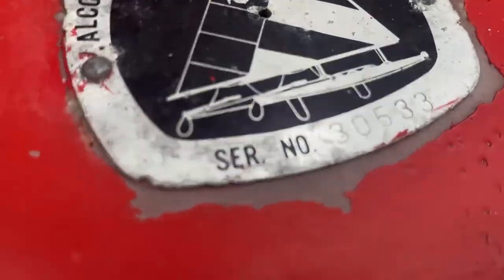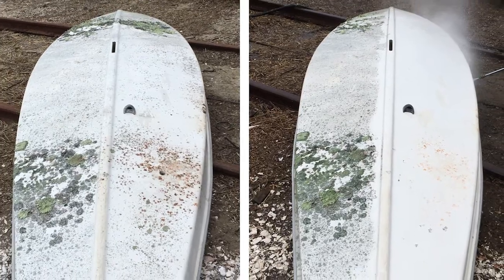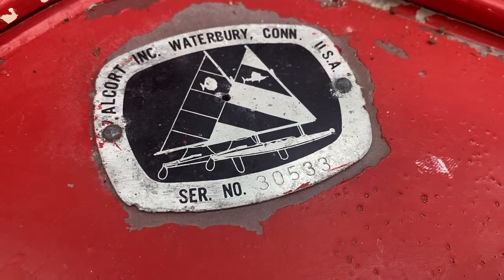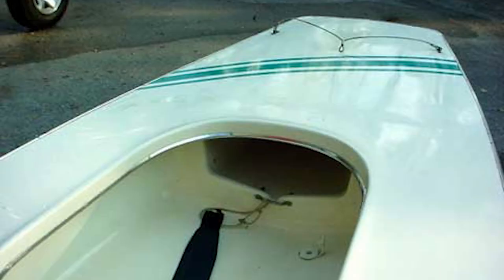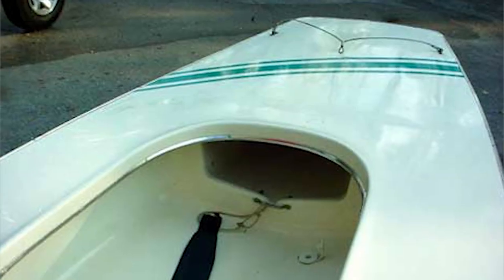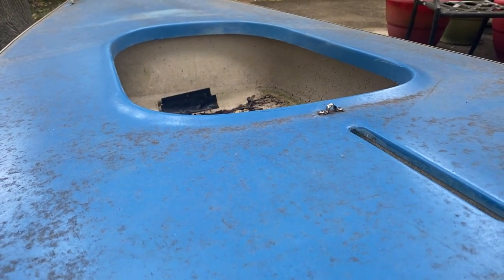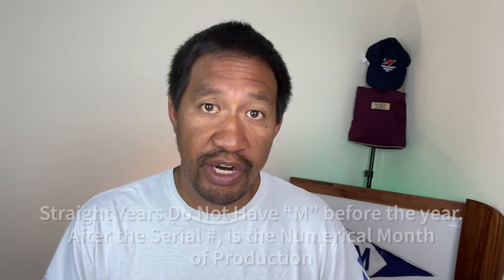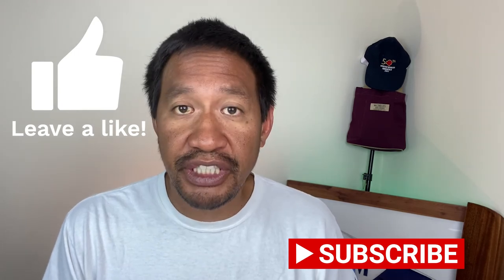When was your Sunfish Sailboat Made? | How Old is your Sailboat?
In this video, Lee Montes, Sunfish Sailor will show you at least three ways and more to tell when you r Sunfish Sailboat was manufactured.